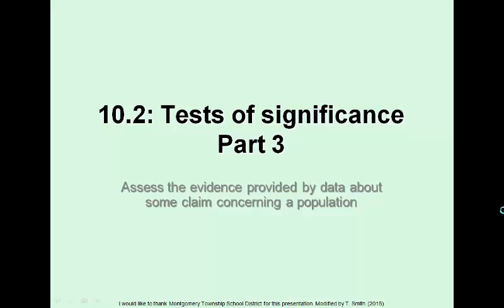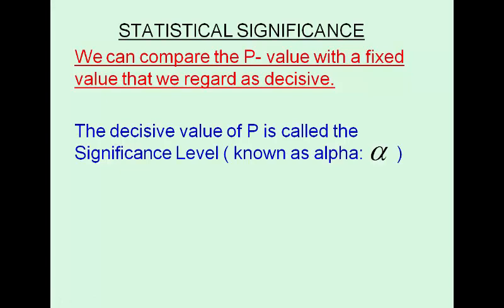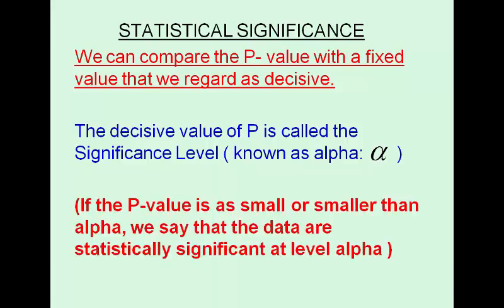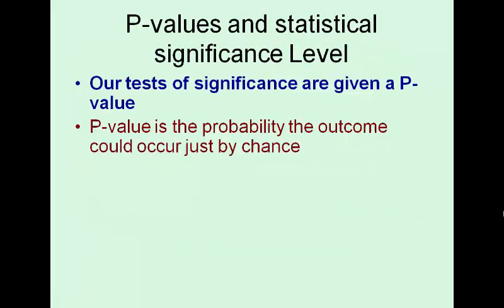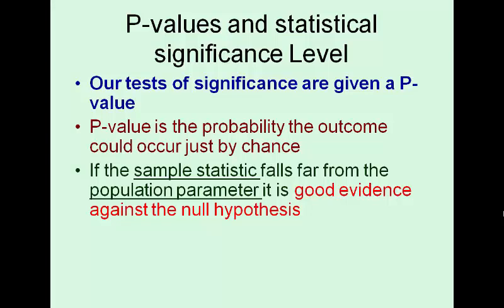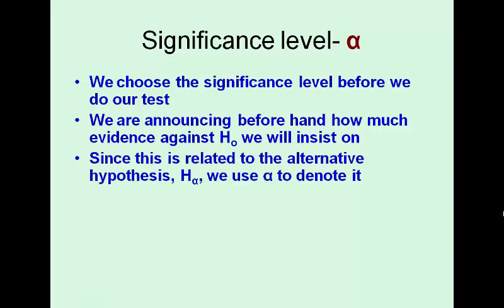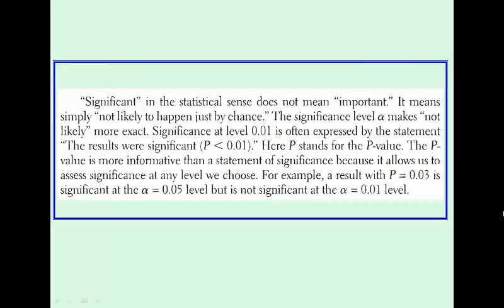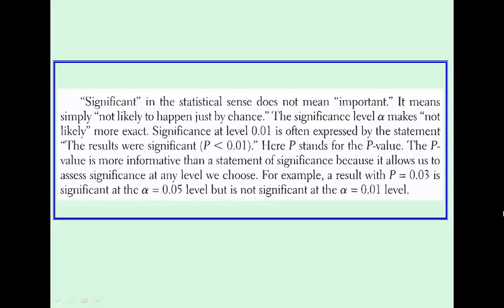Tests of Significance Flipped part 3